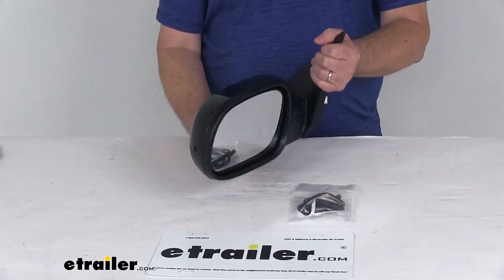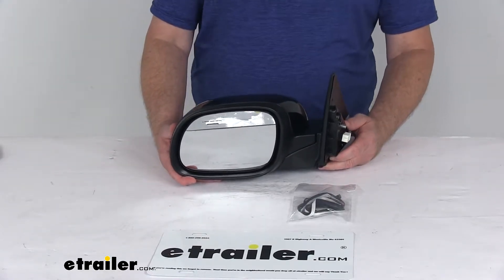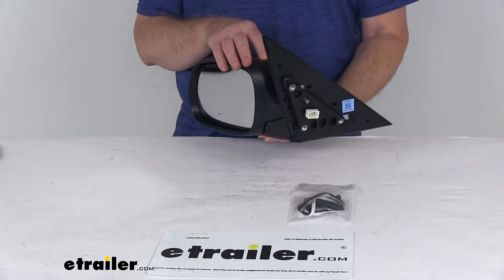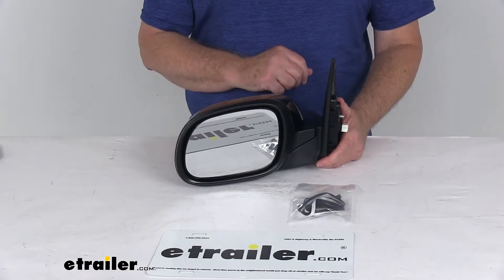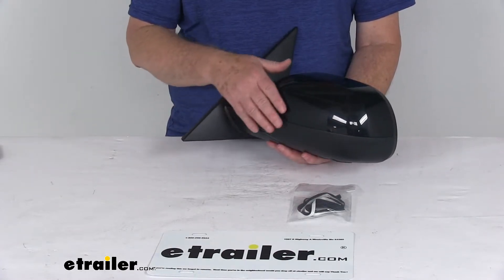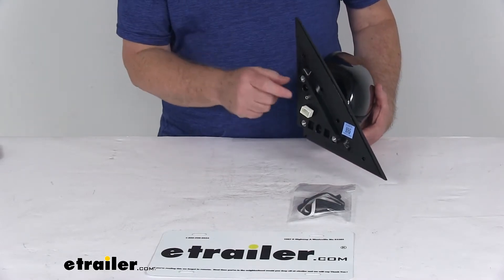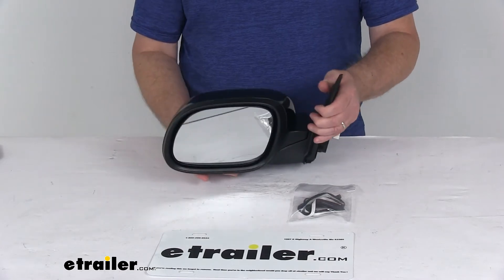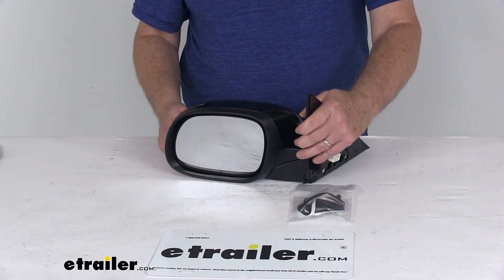etrailer | What to Know About the K-Source Replacement Side Mirror-KS75038K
Today we're going to take a look at the K-Source Replacement Driver's Side Electric Side View Mirror. Now this is a custom fit part. It is designed to fit the 2014 and newer Kia Soul. Now on a custom fit part like this, I always like to recommend for you to go to our website. Use the fit guide, put in your year model vehicle and it'll show if this'll work for your application. Now this side view mirror is a direct placement for the driver's side factory mirror on your vehicle.

You can see it as modeled after the manufacturer's original look and fit. It does offer the power remote capability so you can adjust your mirror face position with the factory power controls inside your vehicle. The glass on this, it uses an OEM grade flat glass with first surface plating to reflect clear images. The front of the glass is plated with reflective chrome. Has a nice flat lens which will reflect true representation of the object size in the mirror.It is a breakaway design.

The mirror does fold when it's struck to prevent any breakage. It's all in a nice durable plastic housing, with a textured black finish. And then the cover, which is the glossy portion, can be painted to match your vehicle if you prefer. It is an easy, no drill installation. You can see it has the same footprint and mounting points as your factory mirror and the mirror does plug into your existing electrical wiring.

This does replace the original equipment part number of 87610B2500. It is for a quantity of one driver's side mirror.And a couple of notes on this mirror is the power remote capability of this mirror will work only if your vehicle already has that function. And this mirror does not have a turn signal function. But that should do it for the review on the K-Source Replacement Driver's Side Electric Side View Mirror.